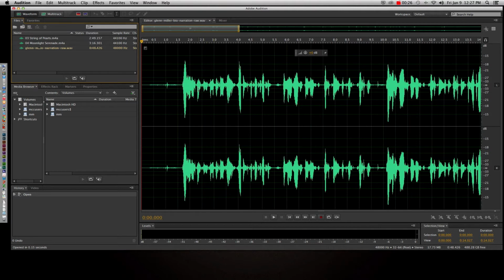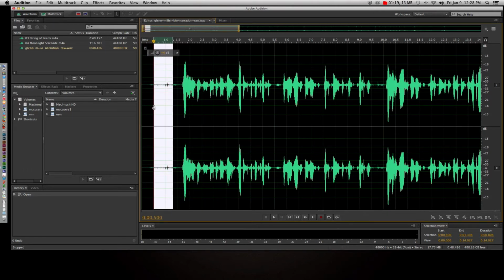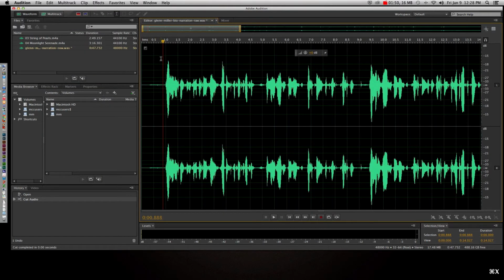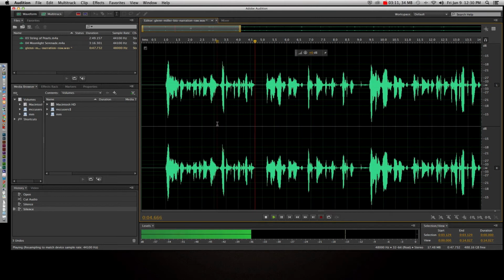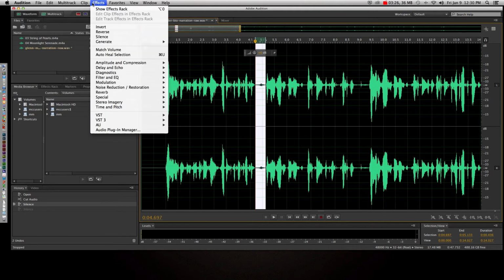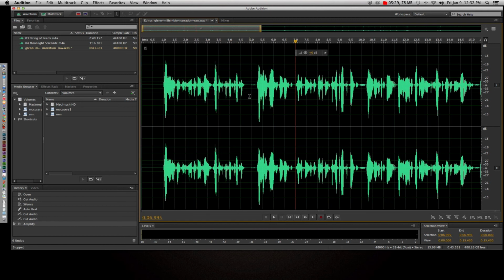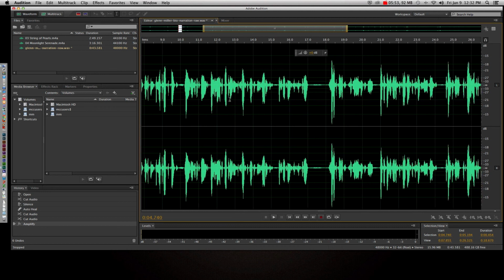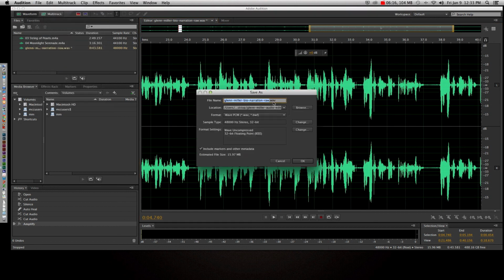Adobe Audition: Basic Audio Edits